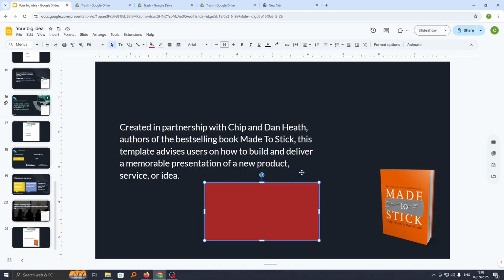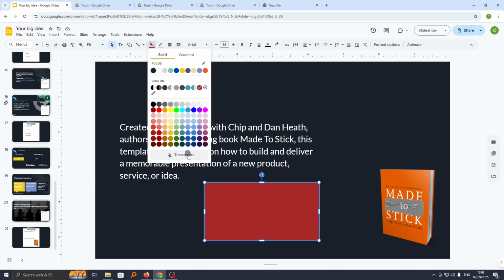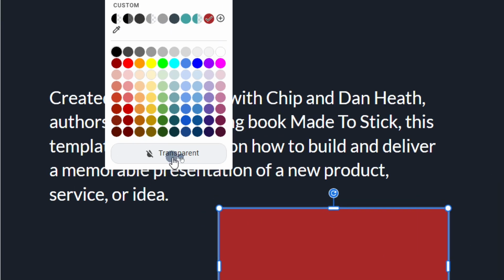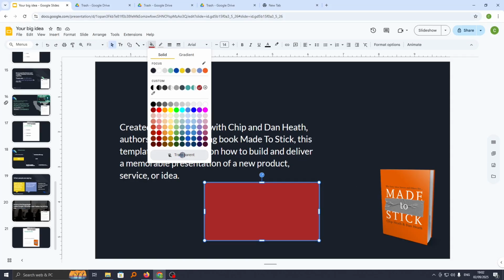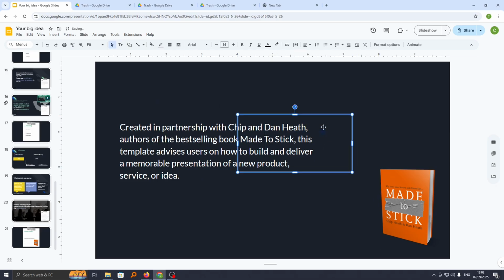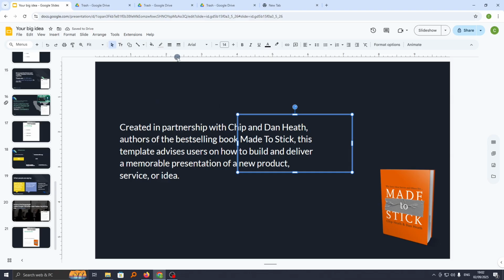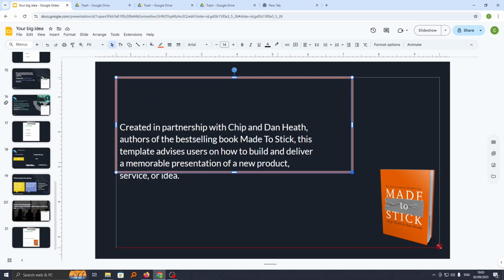How To Remove Color Fill On Shapes In Google Slides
Learn how to remove color fill on shapes in Google Slides with this simple tutorial. This guide shows you how to make shapes transparent or keep only the outlines, giving your slides a clean and professional look.